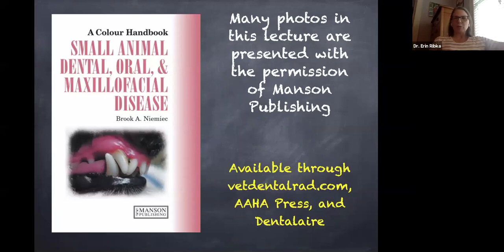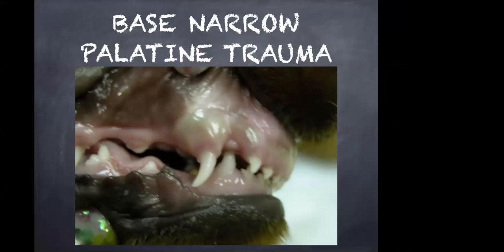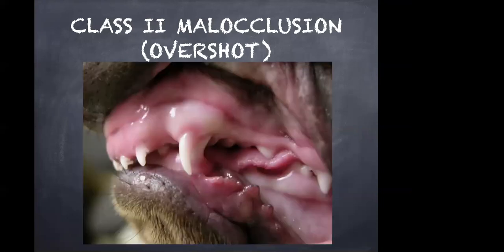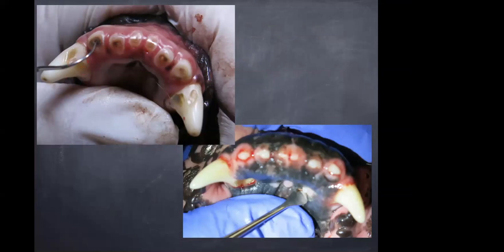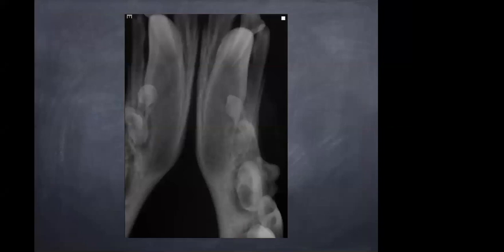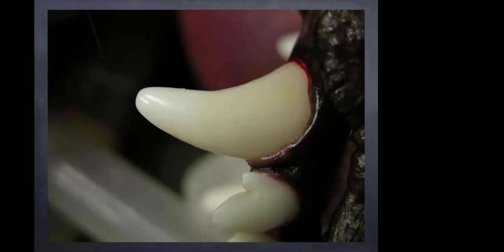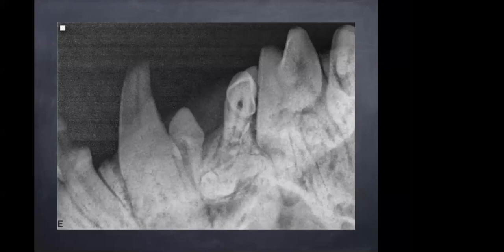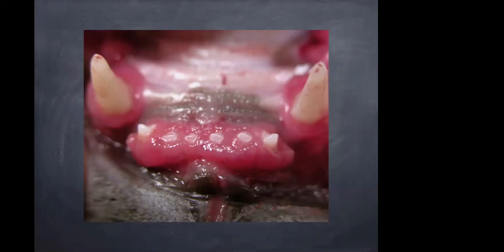Pediatric Dentistry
Dr. Ribka reviews most common dental issues in young pets.